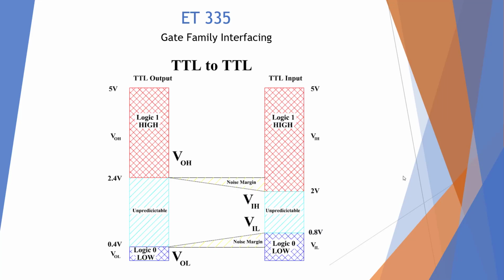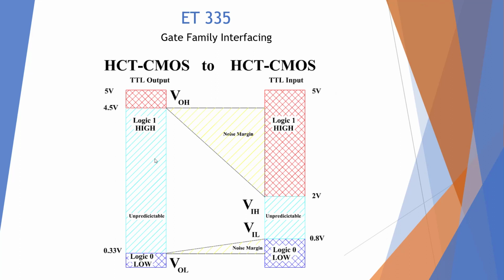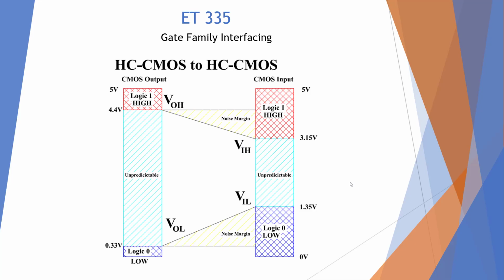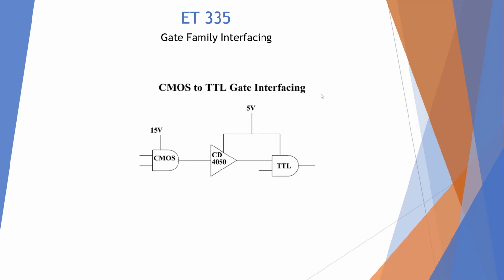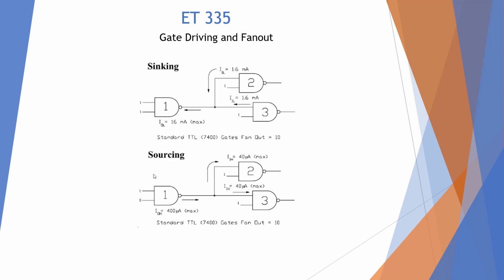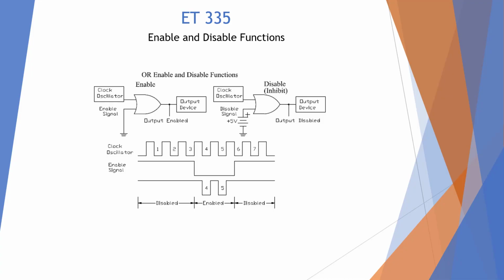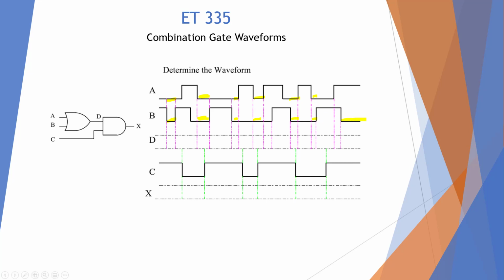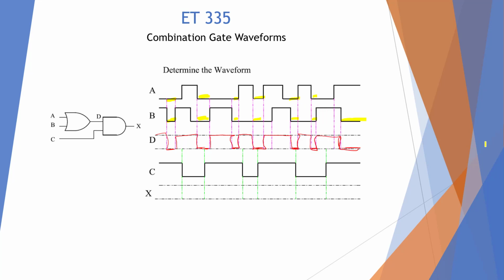Gate Interfacing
Gate Interfacing and Enable / Disable Gates